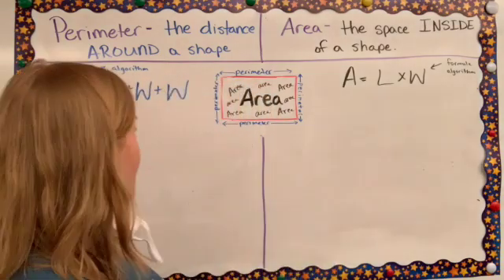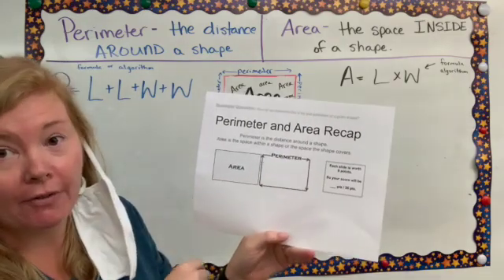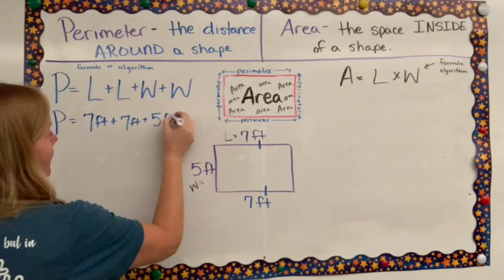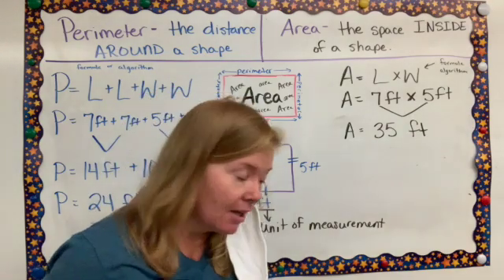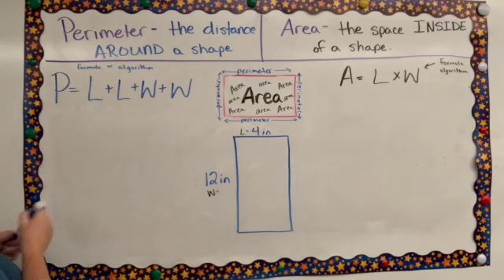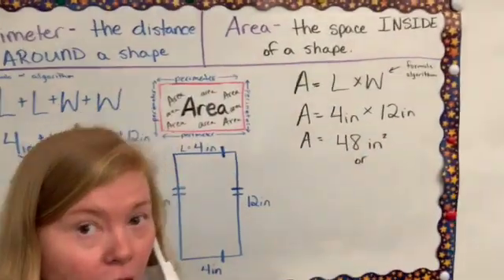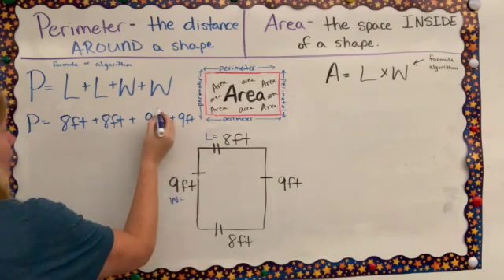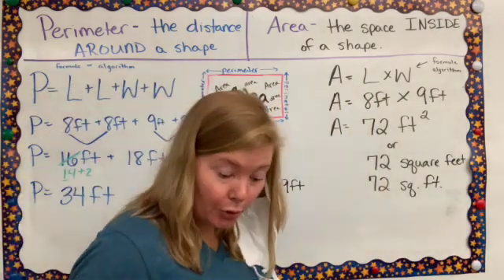Day 19 - Recap Perimeter and Area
This video is about Day 19 - Recap Perimeter and Area